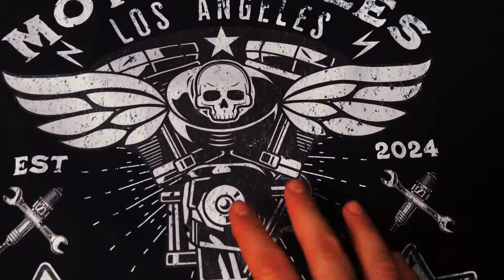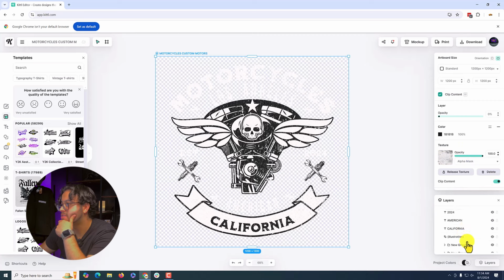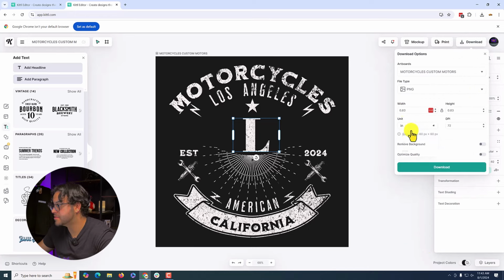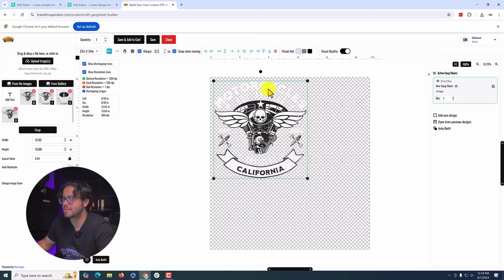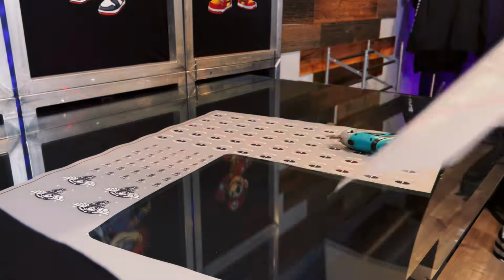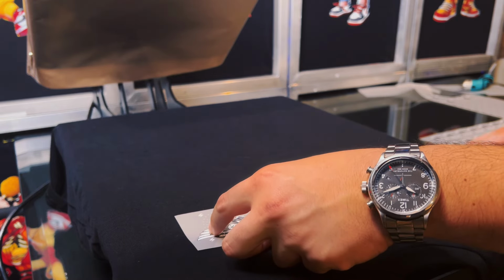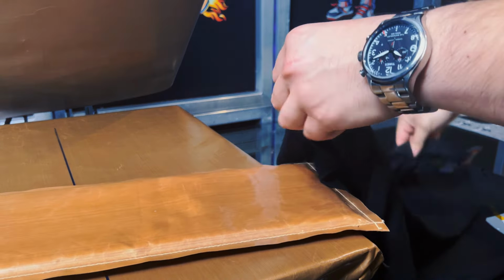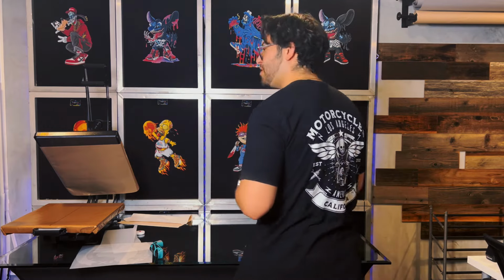How to Create a Custom Motorcycle Club Shirt with Kittl & DTF Printing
In this video, we’ll show you how to easily create a custom motorcycle club shirt using Kittl's beginner-friendly templates and print it with DTF (Direct to Film). Designing shirts with complex grunge effects and skull motifs can be tricky, but Kittl makes it a breeze. You can customize one of their templates, vectorize the design, and export it quickly and professionally. We’ll walk you through each step, from choosing the right template to adjusting the grunge effect, and finally printing with DTF for premium results.

► In This Video, You’ll Learn:
✅ How to customize Kittl templates for motorcycle club shirts
✅ Tips for using grunge effects and vectorizing designs
✅ Exporting high-quality files for DTF printing
✅ Proper DTF setup for multi-color designs
✅ Best practices for aligning and printing on both sides of the shirt
✅ How to print custom neck tags and sleeve designs

► LINKS MENTIONED
✅ Bella Canvas Model No. 3001